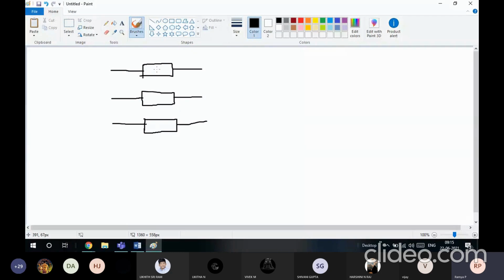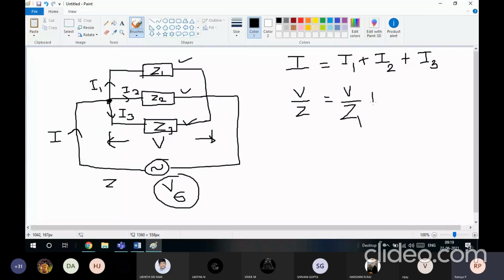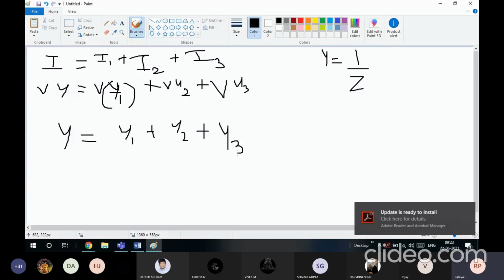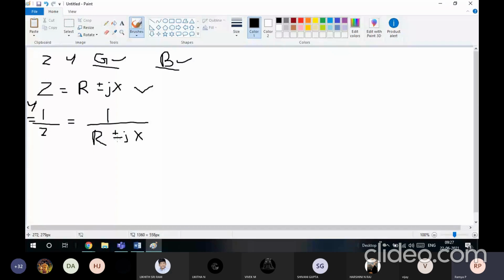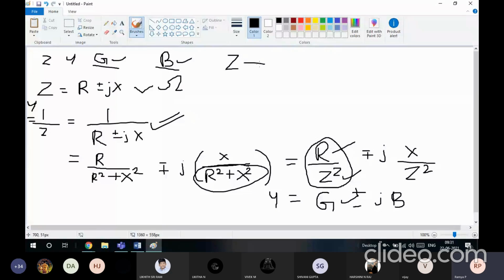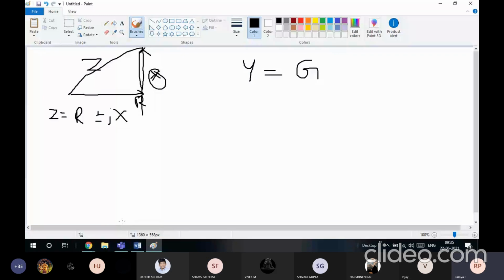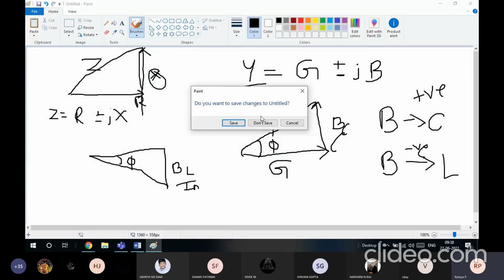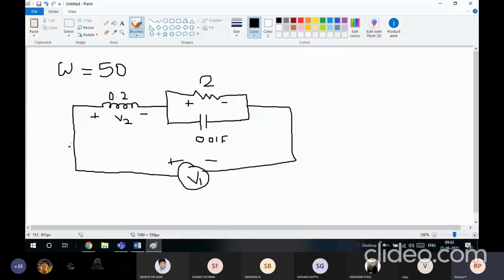CURRENT DIVISION RULE